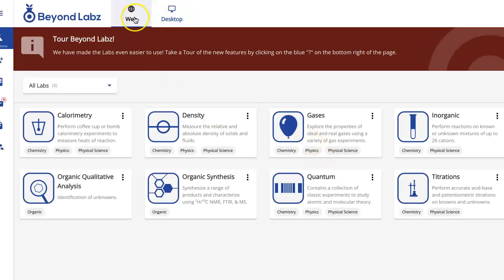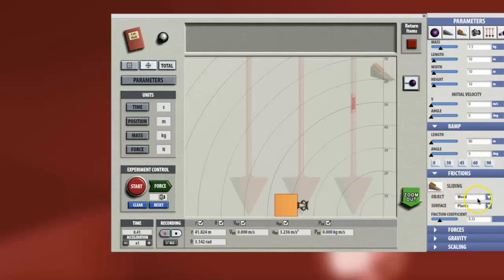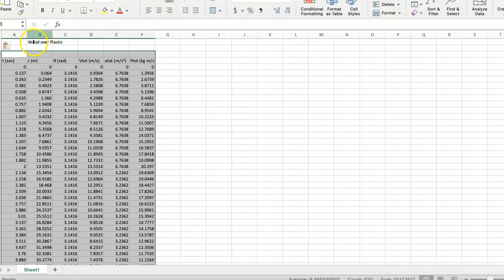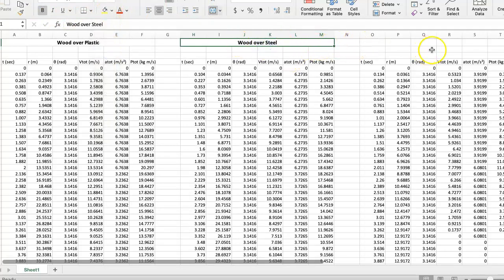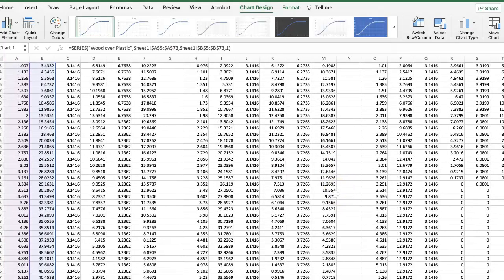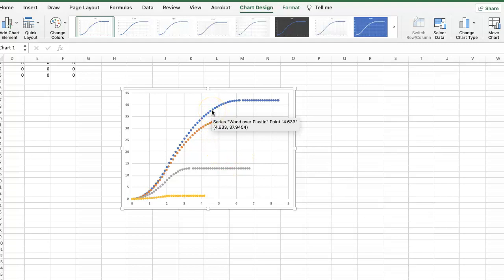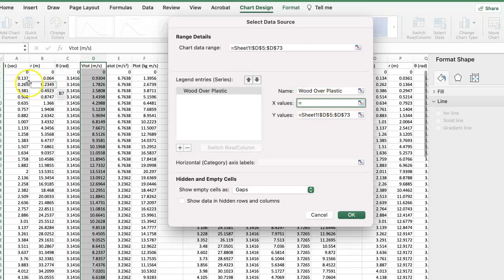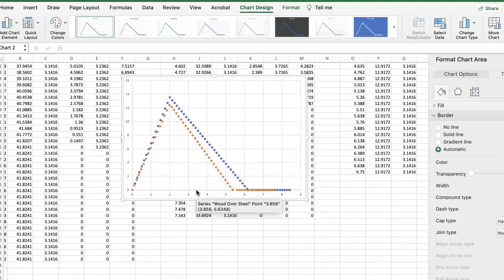PHYS101_Friction & Acceleration